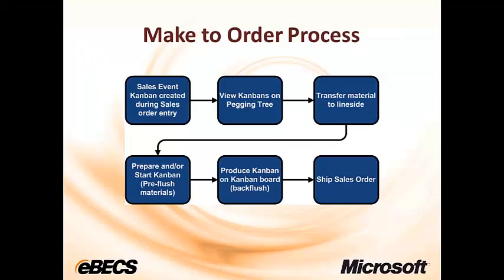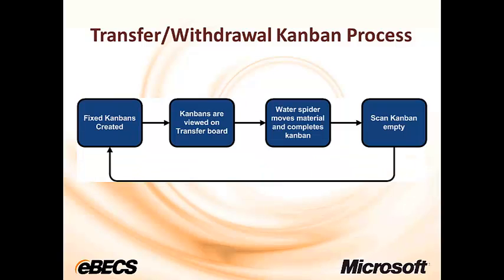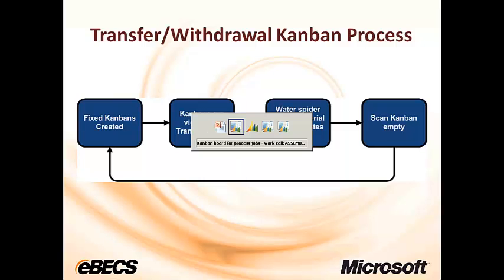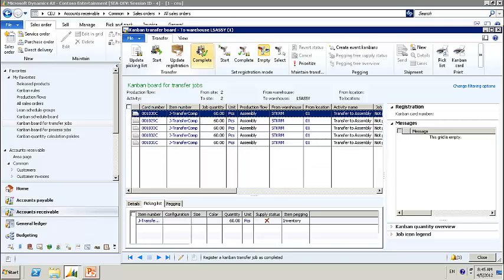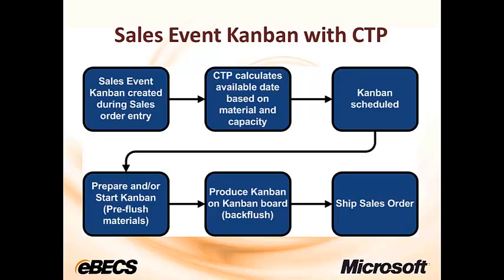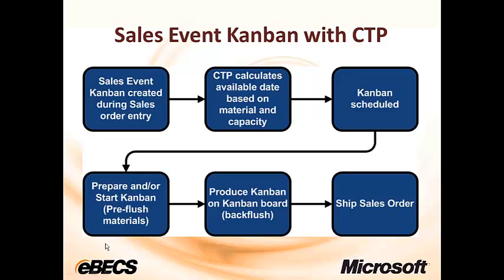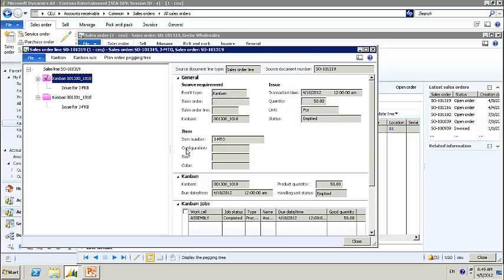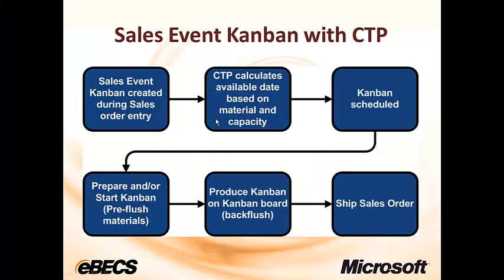eBECS Lean Webinar, part 4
(4 of 5) April Webinar discussing the capabilities of the Microsoft Dynamics AX ERP system to support Lean processes.